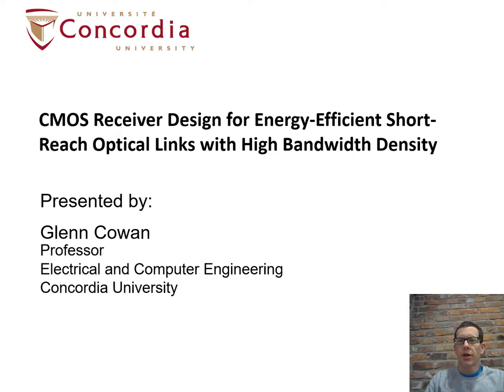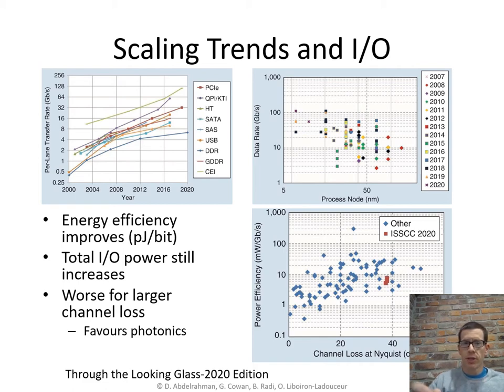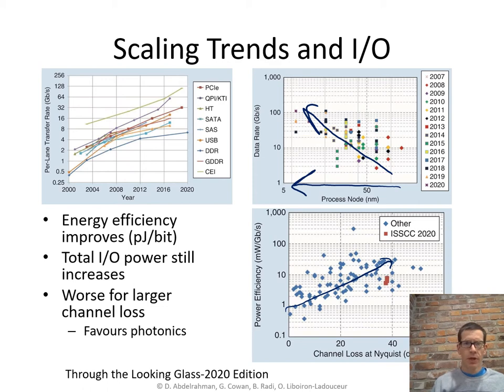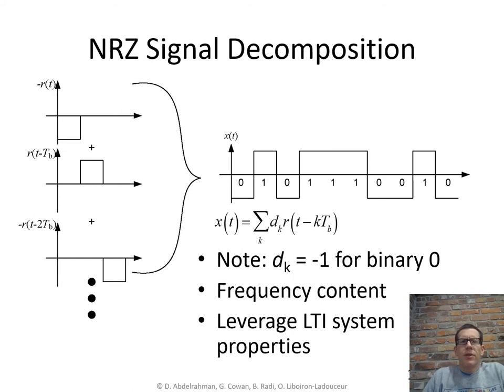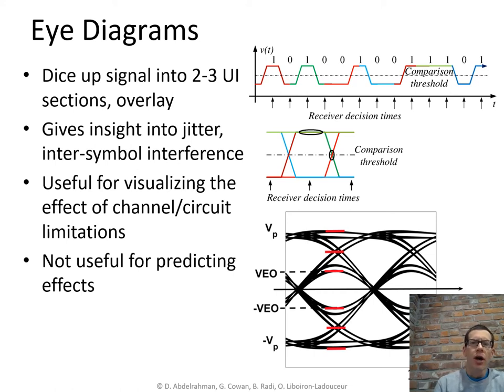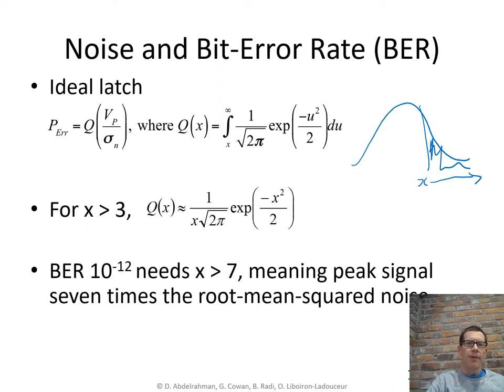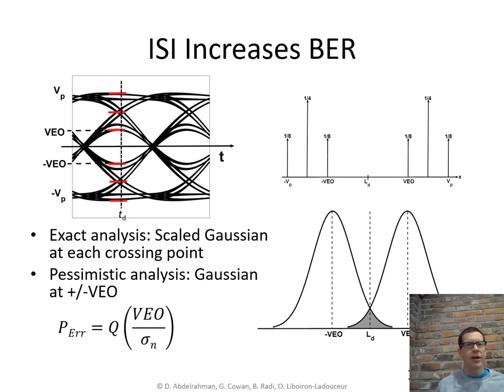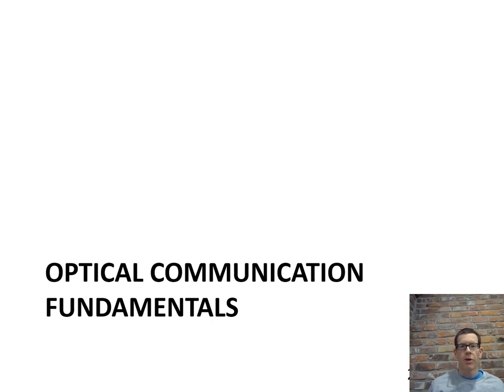CMOS Receiver Design for Short-Reach Optical Links Part I (Intro to Wireline Communication)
This video presents an overview of transceiver block diagrams for wireline communication and introduces concepts such as eye diagrams, bit-error rate, inter-symbol interference and the unit pulse response